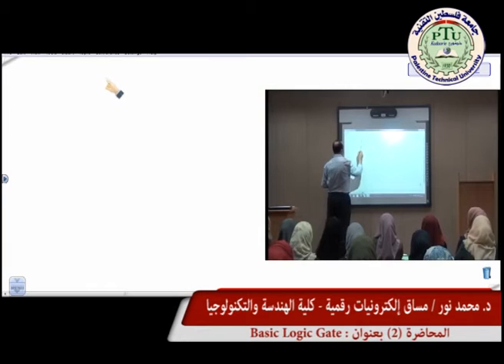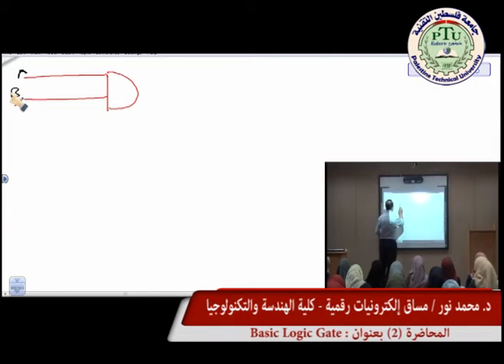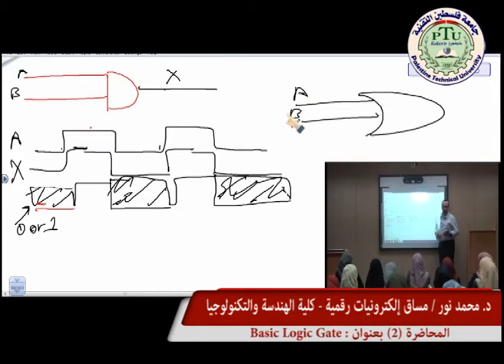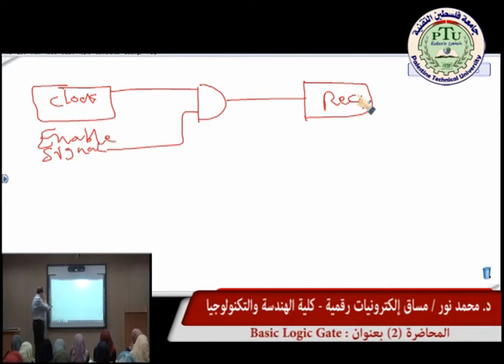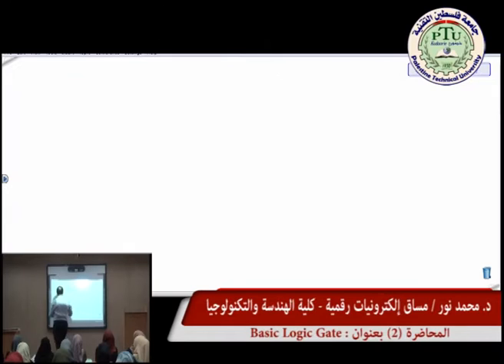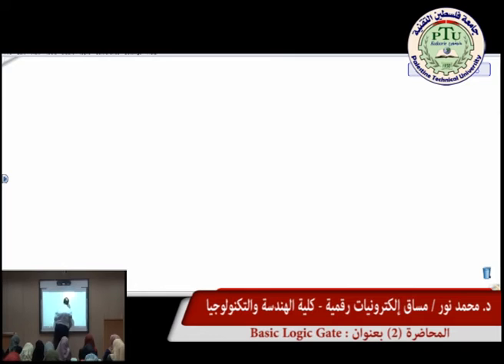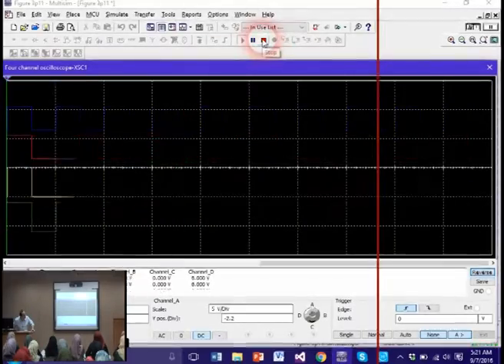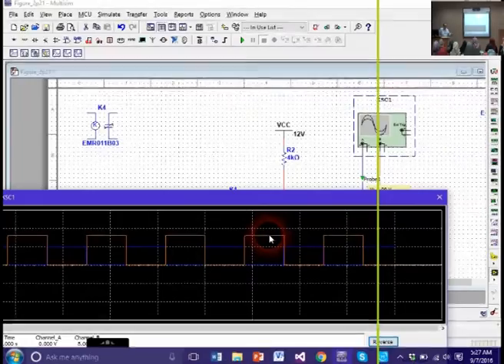Lecture (2) : Basic Logic Gate /Dr . Mohammad Noor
Digital Electronics is the foundation of computer and microprocessor-based systems. It is an essential course for freshmen students in the Electrical Engineering department. This course is designed to foster the foundation and principles of digital electronics.  In this course, a verity of topics will be covered such as: digital electronics signals and switches, basic logic gates, logic families and their characteristics, multivibrators and the 555 timers, interfacing to the analog world.